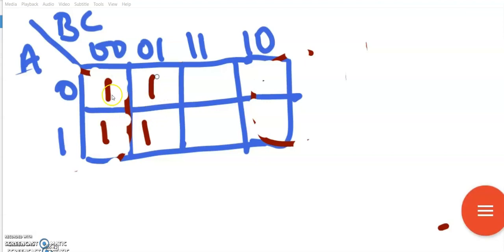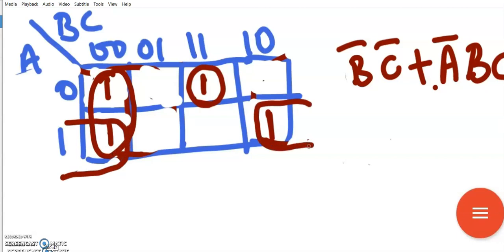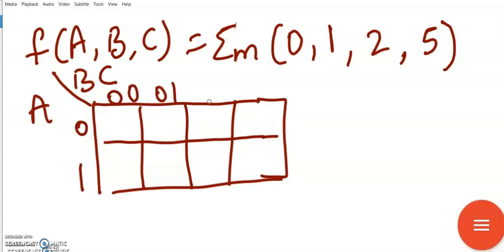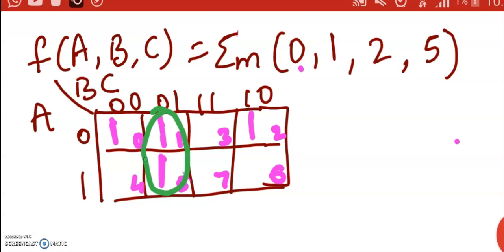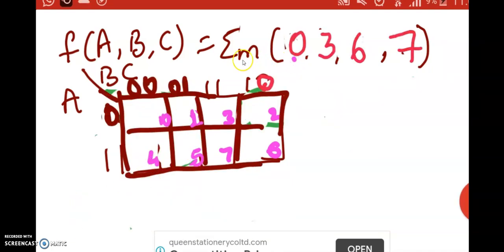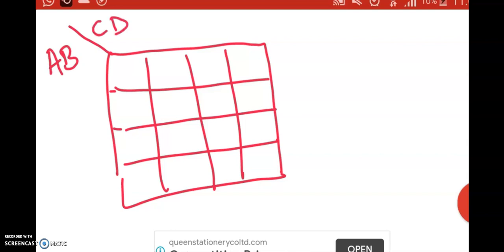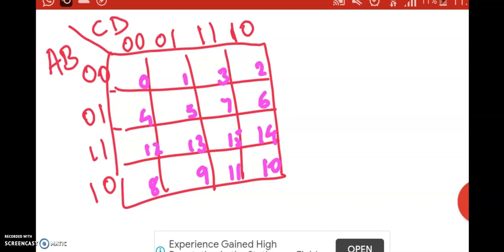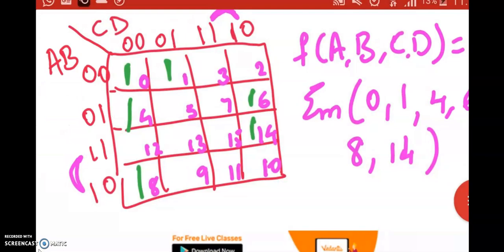ADE: Module 2: 3 & 4 variable K-map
Analog and Digital Electronics 18CS33 Module 2: 3 and 4 Variable K-map